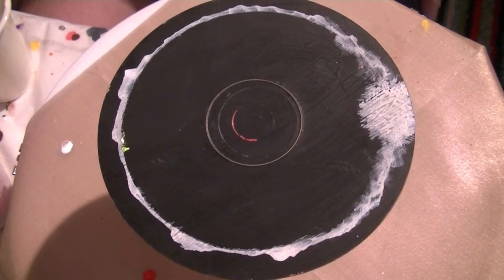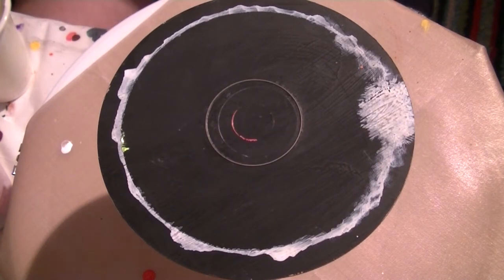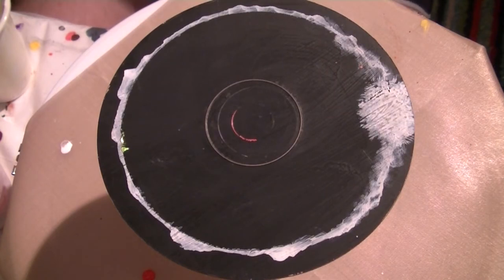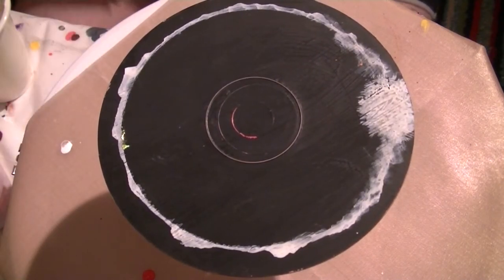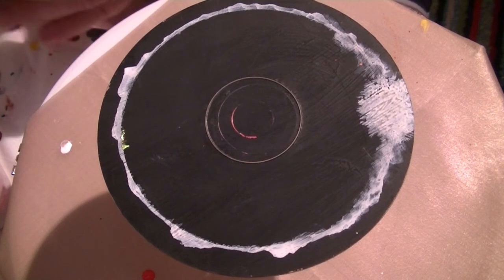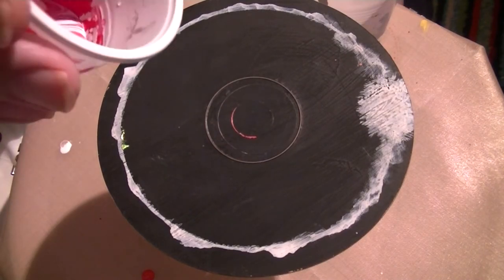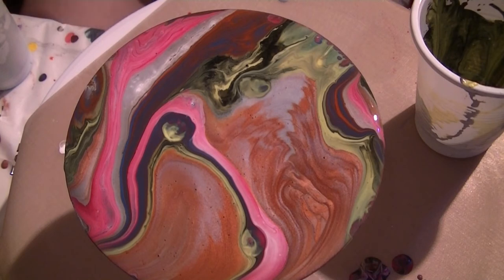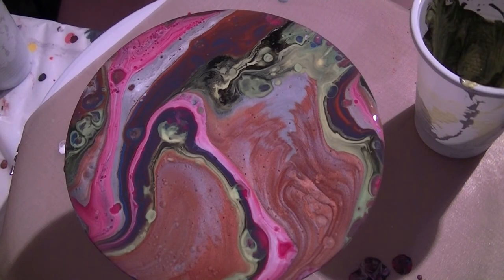Fluid Art painting, Puddle Pour 'Marbling 1' Stuart Wimbles Free Your Mind Art (2017)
in todays fluid art painting... Acrylic Paints on CD.  *Colours below*

Todays Colours and Brand:

Cerulean Blue/Orange (Ocaldo/Pound shop)
Copper/Silver (Ocaldo)
Burnt Siena/ Cerulean Blue (Brunell Franklin)
Cadmium Red/Titanium White (Artina)
Black/Yellow (Artina)

I used a ratio of 10g Paint, 4g Jacksons pouring Medium, 3g MPG, Water to consistency.